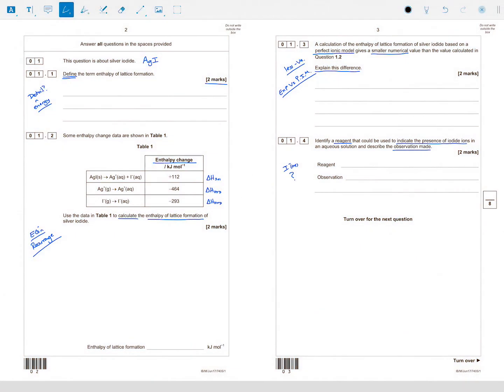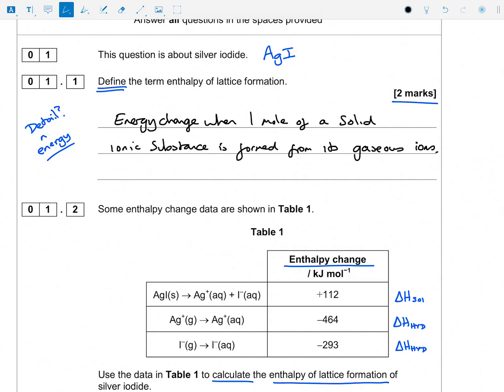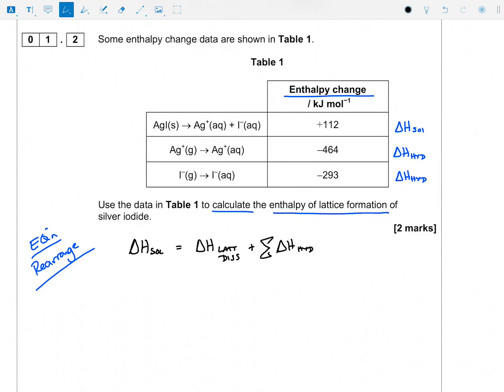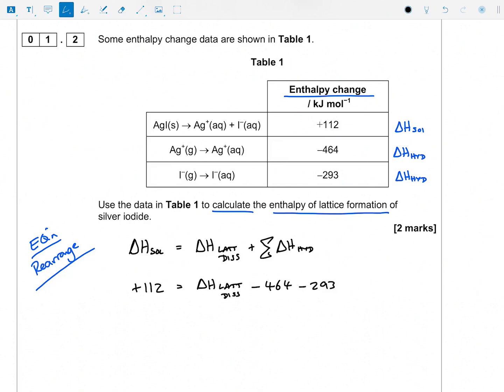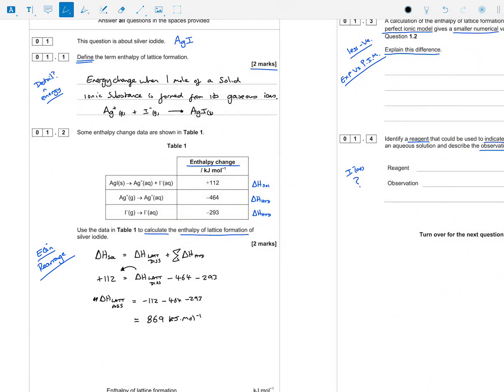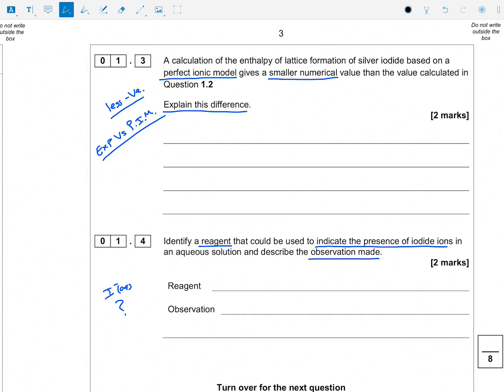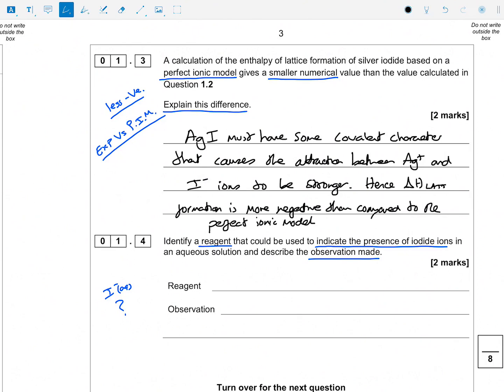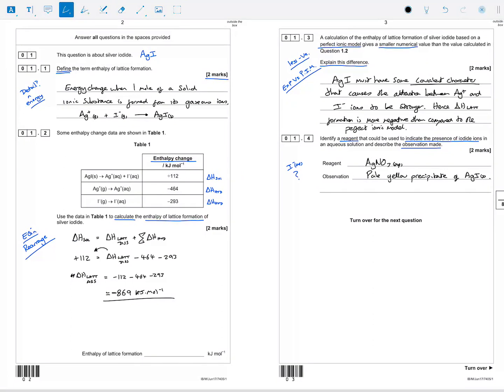A Level Chemistry Past Paper - Enthalpy & Entropy - AQA P1 2017 - Q1 Response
Learn how to perfect your exam technique from an A Level biology exam expert.

Rich answers past paper questions in exam conditions. He talks you through his thought processes and shares valuable exam tips along the way.

Make sure you watch the mark scheme videos after to see where he went wrong and to learn how to mark your own past papers.

Details
Paper: AQA Paper 1 2017
Question: 1
Topics & key terms: silver iodide, lattice enthalpy, bonding & ion testing.

The Revision Kit includes 27 exam papers, approx 270 questions and over 1000 videos, covering AQA, OCR & Edexcel.